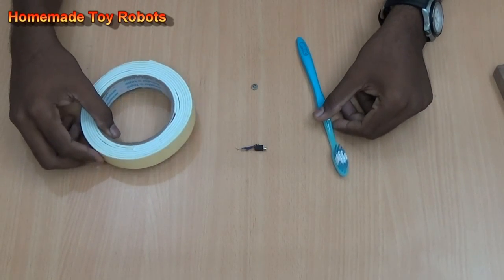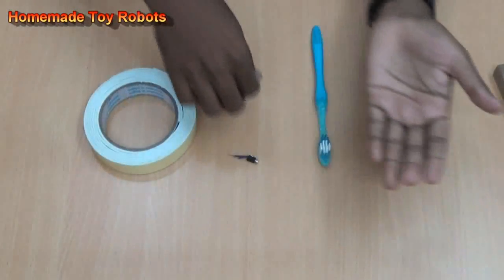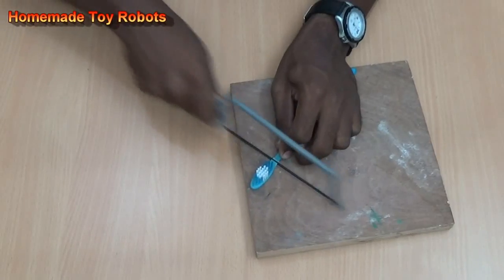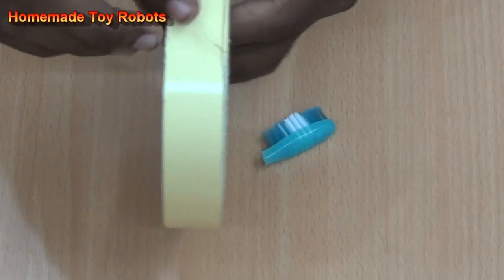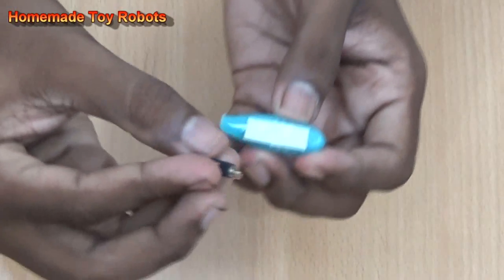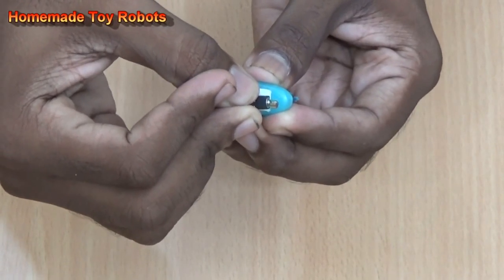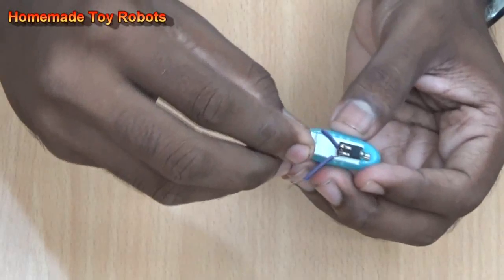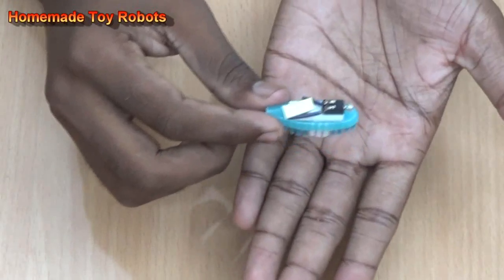How to Make a Simple Toy Bristlebot (Toothbrush Robot)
Watch this simple video tutorial to make a toy bristlebot which is also known as toothbrush robot. This is a simple DIY Toy Robot making video which will encourage the kids to make their own toy robots.